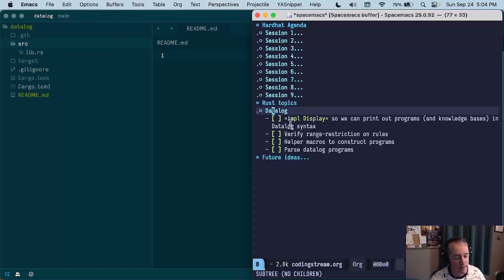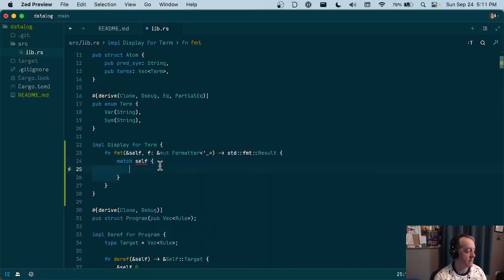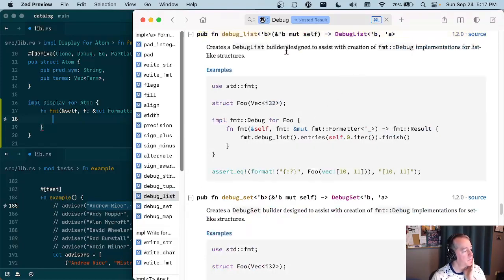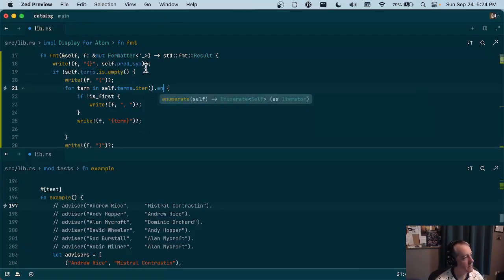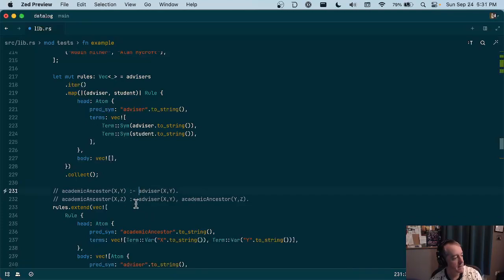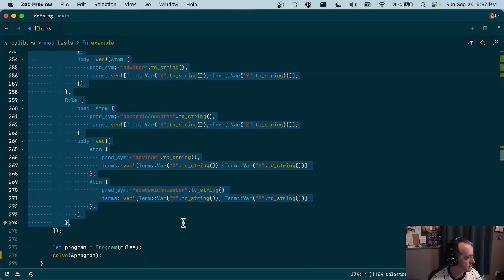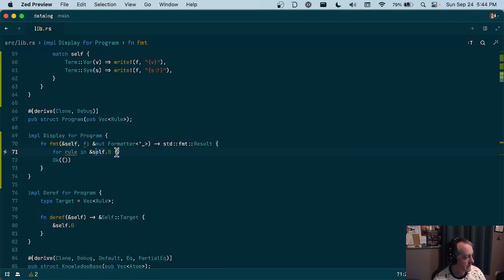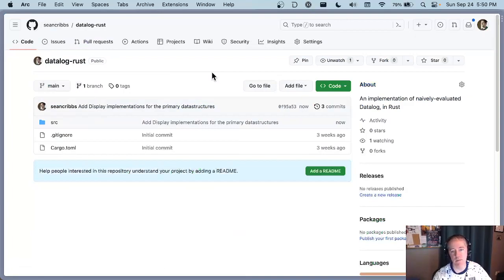Implementing Datalog in Rust part 2: Pretty-printing ASTs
We return to our implementation of Datalog in Rust and get it to pretty-print the AST back into text. We take advantage of Rust's Display trait to do the heavy lifting, implementing it for each of our AST types.